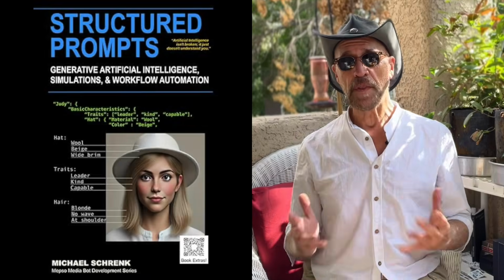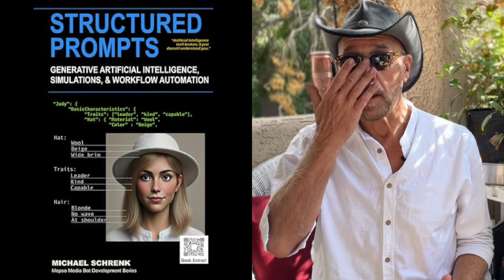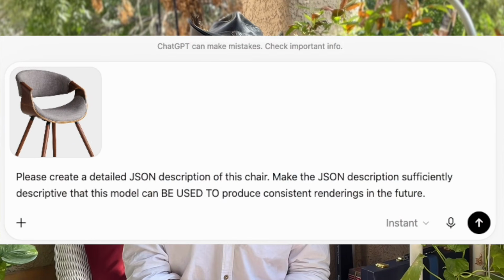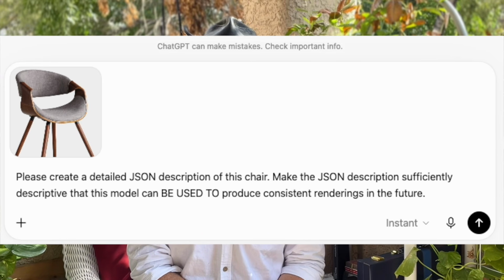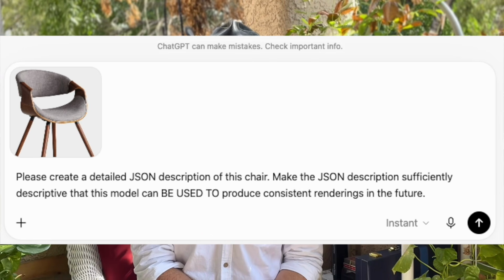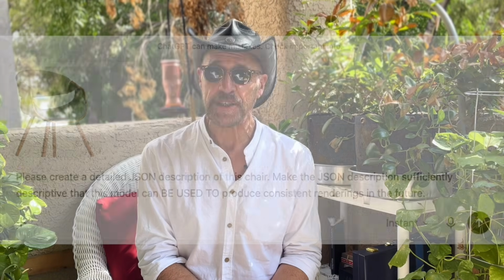JSON Tutorial in NonTechnical Terms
JSON was once an obscure data construct known mostly to web developers. But with AI, structured prompting, and generative AI, more and more nontechnical people need to understand JSON.

I’m going to explain JSON in very physical terms and try to avoid too much technical jargon. I’ll also show you how JSON is written because I think that becomes important later. But keep in mind that I almost never write JSON myself. I usually have AI generate my JSON, although I might hand-edit it afterward.

JSON is amazing for its ability to describe, or model, even very complex objects with remarkable simplicity.

It basically works like this.

The most basic element of JSON is the key-value pair, which you can think of as data at an atomic level.

A key-value pair is simply a label followed by its value.

Think of a form you might fill out where there are places for your name, rank, and serial number.

That information can be represented in JSON as key-value pairs.

Then we have objects.

Objects are collections of key-value pairs that describe things. The real power of JSON objects is that they can also contain other objects. This allows us to describe very complex things as collections of smaller objects.

In addition to objects and key-value pairs, there’s another JSON construct called an array. I don’t want to confuse things yet, so we’ll talk about arrays later.

Here’s a real-world example.

This box represents an object. Me, apparently.

Inside are several smaller boxes.

One is labeled Hat.

Another is labeled Shirt.

Another says Pants.

There’s one called Personality.

Another called Body.

Each of those boxes represents an object.

Now let’s open the Shirt box.

Inside are even more boxes.

One is labeled Origin.

Another is labeled Material.

Let’s open the Material box.

Inside there are slips of paper.

Each slip has a key-value pair.

Type… Linen.

Weight… Light.

Color… White.

Notice what’s happening.

We’re not inventing anything new.

We’re still using the same key-value pairs we started with.

We’re simply organizing those key-value pairs into objects, and then organizing those objects into larger objects.

Suppose we open the Body box.

Inside is another box labeled Left Arm.

Another labeled Right Arm.

Another labeled Head.

Open the Head box.

Inside is a box labeled Eyes.

Open the Eyes box.

Inside are key-value pairs.

Color… Brown.

Vision… Twenty-twenty.

The deeper you go, the more detailed the description becomes.

Every complex thing can be broken into smaller things.

And each smaller thing can become its own JSON object.

That’s really all complex JSON is.

Large objects made from smaller objects, made from even smaller objects, until eventually you reach individual key-value pairs.

Now, syntax.

You can almost skip this part because I never write JSON by hand. I usually have AI do that for me.

Let’s say I want to define a chair, and I plan to generate consistent images of that chair using generative AI.

I need to create a JSON model of the chair.

What I might do is find a picture of the chair I want to model and ask AI to create a JSON description of it.

“Please create a detailed JSON description of this chair. Make the JSON description sufficiently descriptive that this model can be used to produce consistent renderings in the future.”

AI can then generate the JSON for me.

It’s important to have a basic understanding of JSON so you can understand what you’re looking at and make edits when necessary. But it’s much less important for you to memorize the grammar. That will come naturally as you use JSON.

Now I can combine JSON models.

For example, I can upload JSON models of two things, like the chair we just created and Alex, from an older video.

Then I can ask generative AI to create Alex sitting on the chair.

Standing on the chair.

Offering similar chairs for sale.

You get the idea.

JSON gives us a structured way to describe things so AI can understand what we want and, hopefully, reproduce those things more consistently.

As I said earlier, there is one more important JSON construct in addition to key-value pairs and objects, and those are arrays.

An array is essentially a collection of multiple related values.

Arrays are written as lists.

Arrays are very useful when describing records of varying length, like the items from two different receipts.

There’s a really good example of JSON arrays in my video about AI nondeterminism.

If you’ve watched my other videos or read my book, you already understand how powerful JSON descriptions, JSON models, and structured prompting can be when working with AI.

And that’s really what you need to know about JSON for AI.

Key-value pairs.

Objects.

Arrays.

Everything else is mostly combinations of those three ideas.